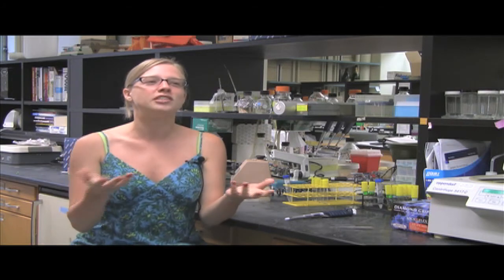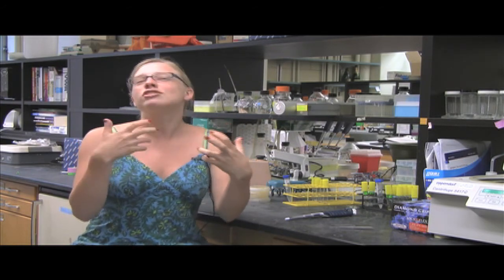Lab Rotations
Student interviews discussing the lab rotation process and experience, which new students will encounter during their first year in the Ph.D. in Biological Sciences program.